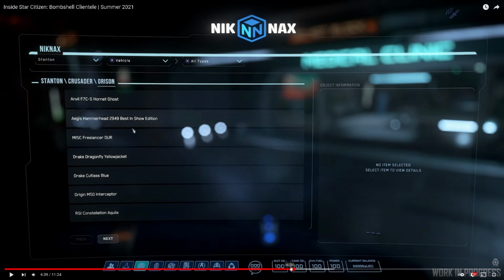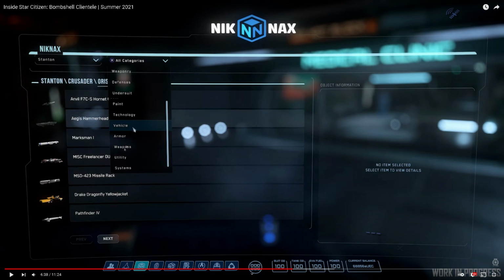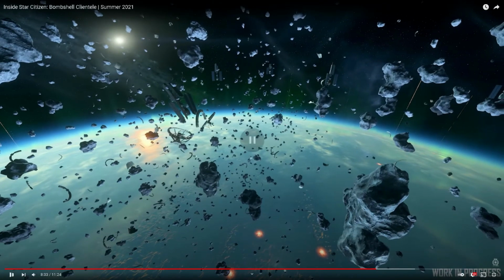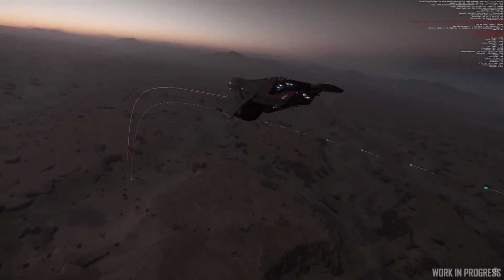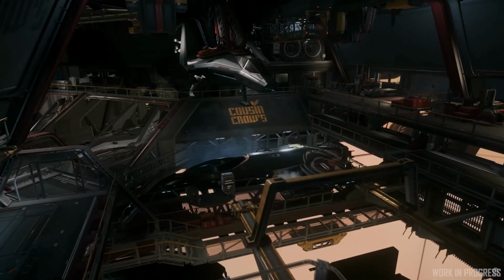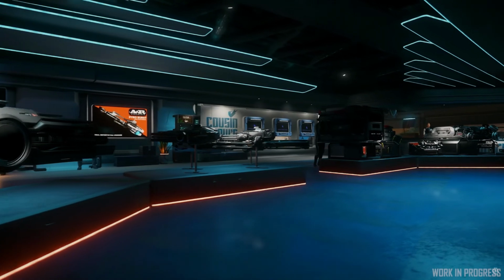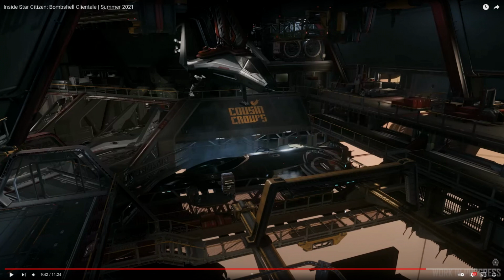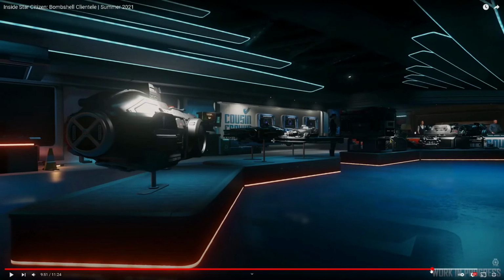A2 Hercules Bombing In Action! Outpost big turrets, ToW? Ares & Redeemer at IAE, Medical & Inventory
00:00 Intro
00:30 MOAB Bombs
01:20 MOAB Bomb Racks Interior of A2
05:00 Nova and Outpost Turrets
11:51 Splash of MOAB is Huge
13:13 Bomb Guidance Through Pilot HUD Currently
17:26 Injury Status Updates & Medical Rework
19:37 Inventory Preview
20:26 Nik Nax Category System
23:15 Cargo Crate Capactiy
28:00 Ares and Deemer for IAE not 3.15 Start
36:15 Fully Ready vs. Assets Release as Soon As Mostly Ready
43:50 Crusader HQ Style
46:42 Crusader Showroom Preview
49:06 Cousin Crows and 300 series Speculation!
52:56 Medical Site Preview